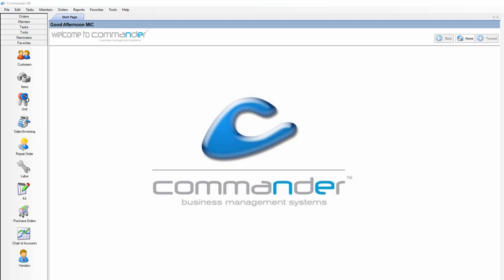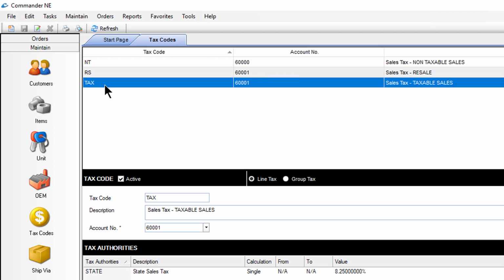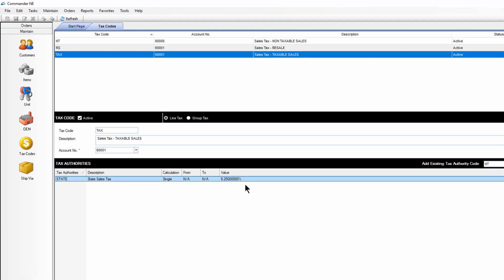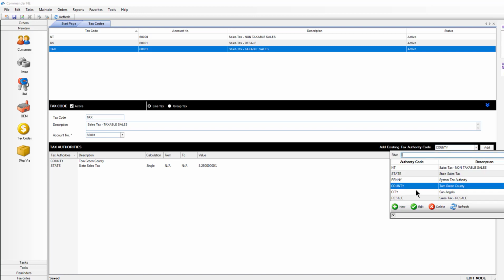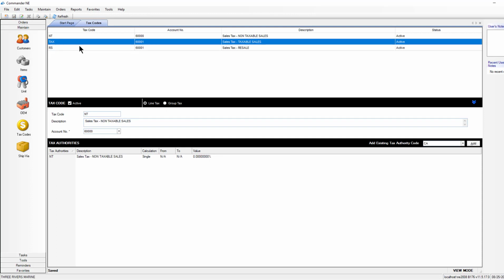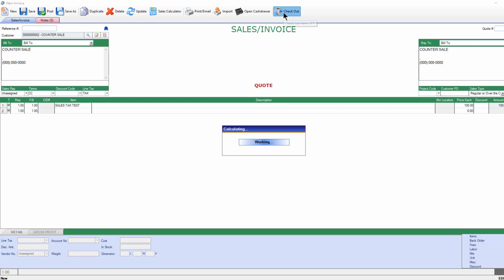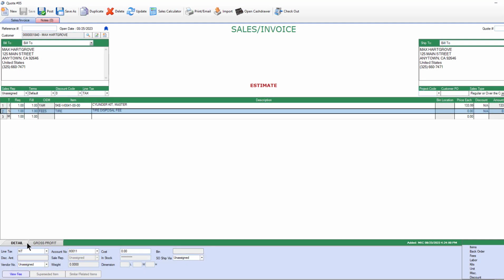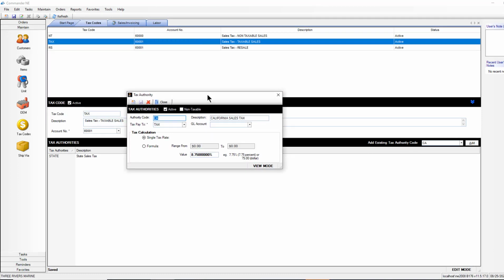Sales Tax Codes